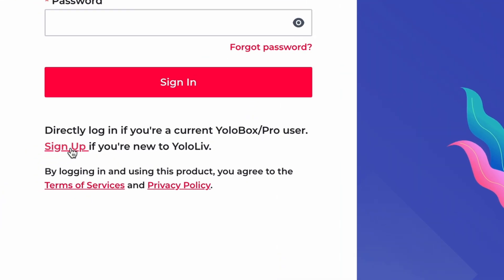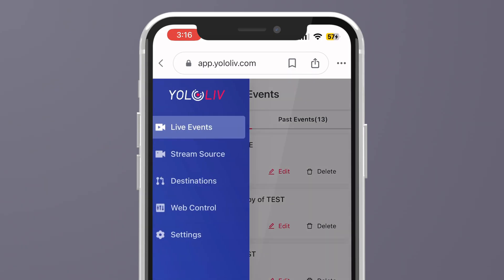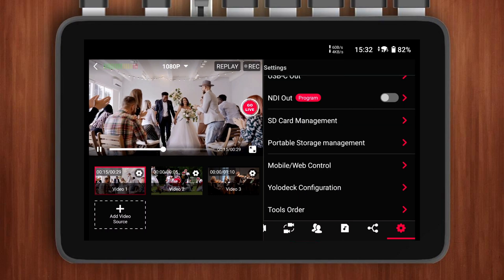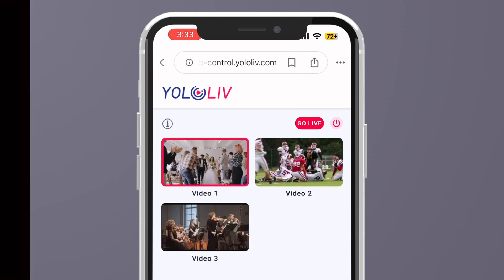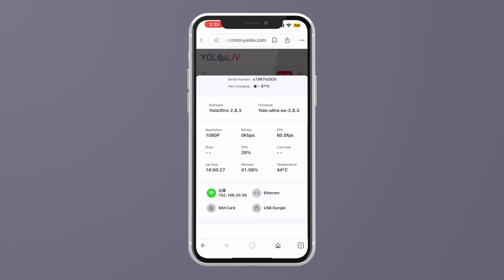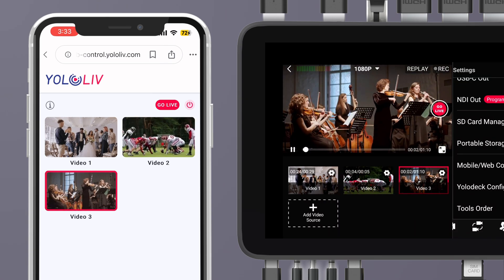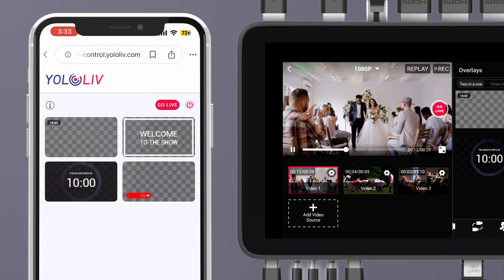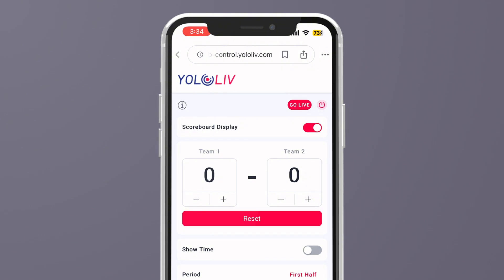How to Control Your YoloBox Ultra Remotely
In this video, I’m going to show you how to control your YoloBox Ultra through your phone or iPad. This method works like a charm, whether you're on an iOS or Android system.

Timestamps:
0:00 Intro
0:47 Enter the Device IP Address
1:31 How to Control
3:11 Outro